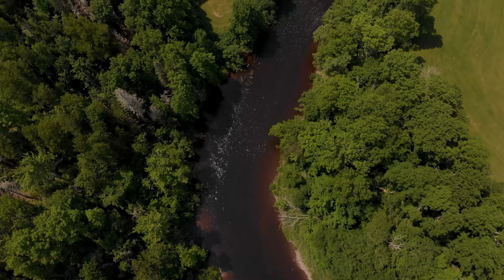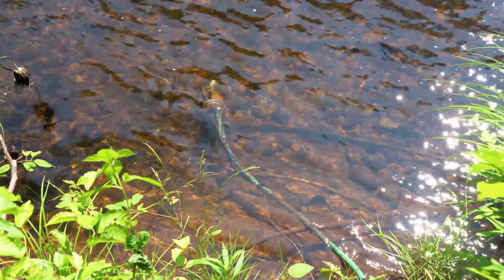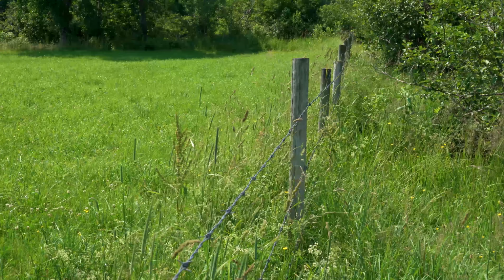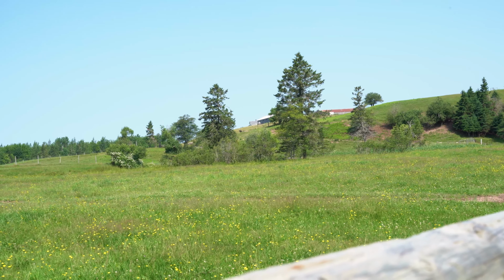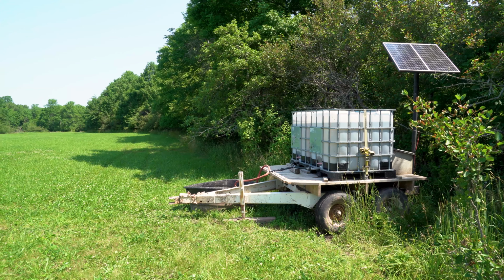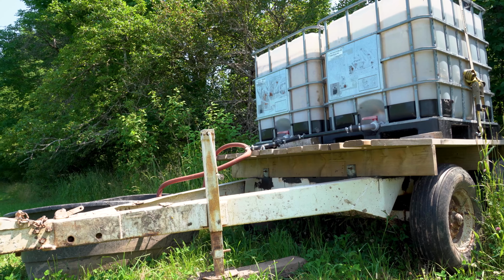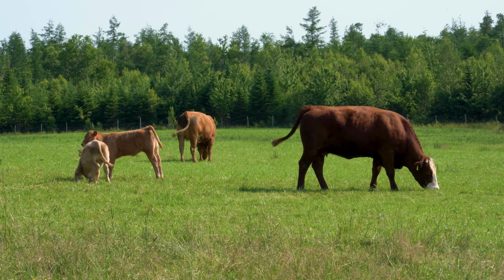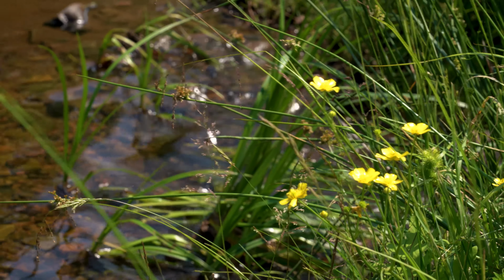Rotational Grazing with Alicia and Danny King - Six Maples Farm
In July 2024, as part of Perennia's Famer Experience project, Georgia Lewis, Perennia's On-Farm Climate Action Fund Technical Lead visited Alicia and Danny King at their farm in Antigonish to learn how the OFCAF program has helped support and enhance their operations.

Owners of Six Maples Farm, Alicia and Danny, have wanted to further implement rotational grazing practices into their farm. With the help of OFCAF, rotational grazing has become more effective and a staple to their grazing practices on-farm.